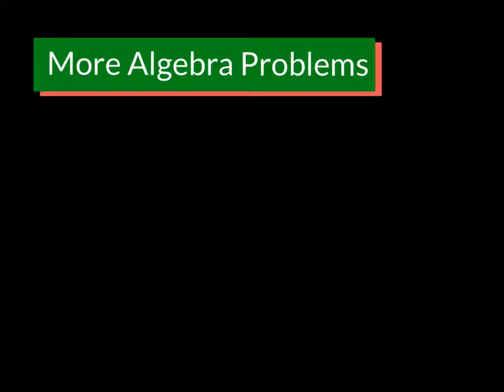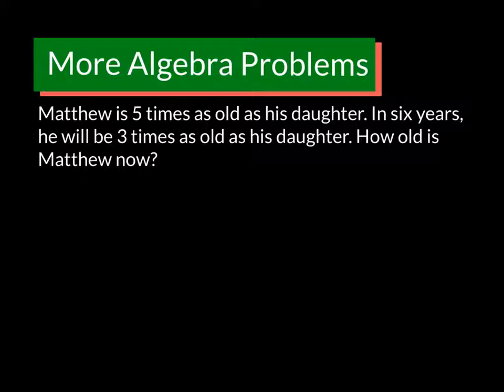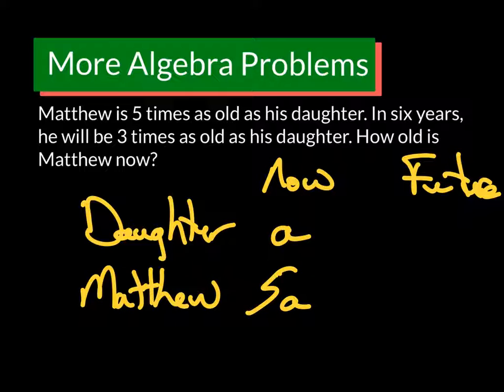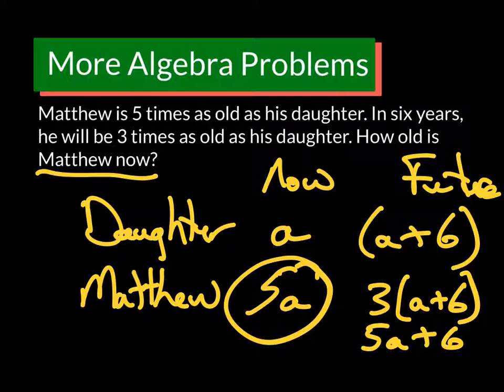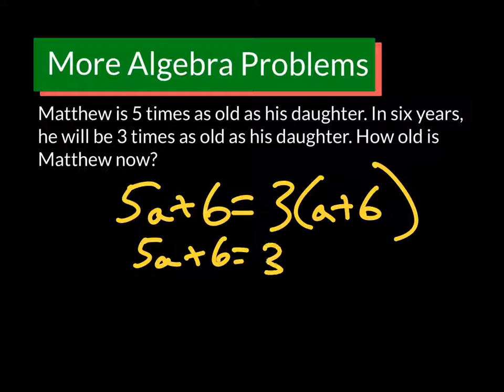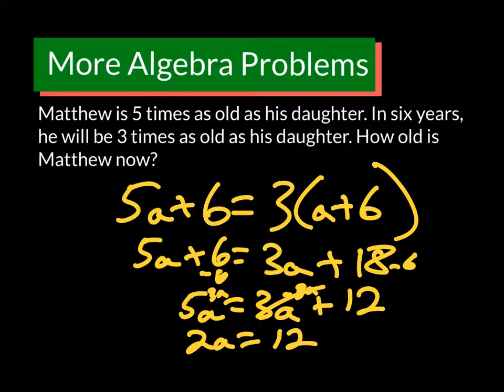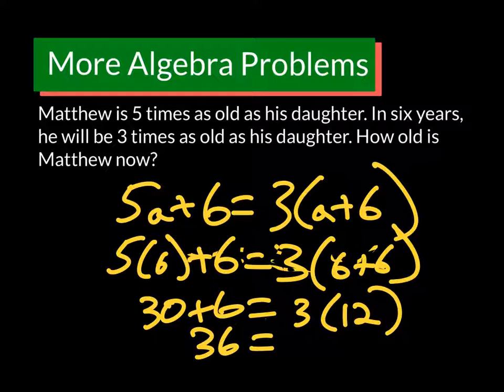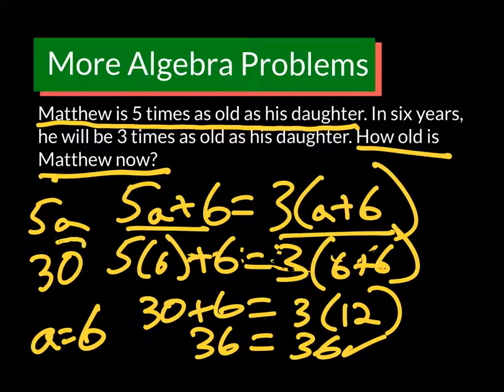More Algebra Problems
Using a chart to organize information when solving an algebra word problem as part of a trades MATH1209 course from NBCC.